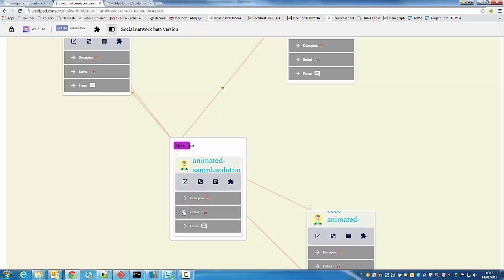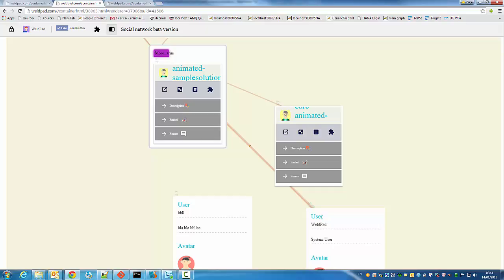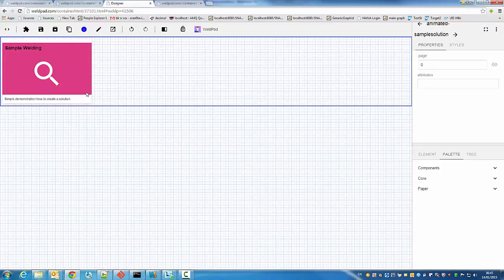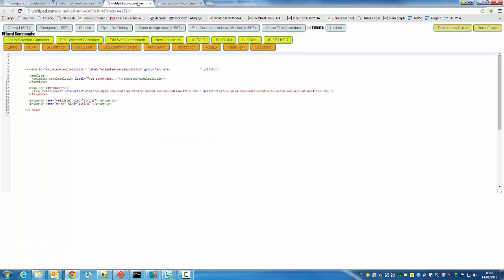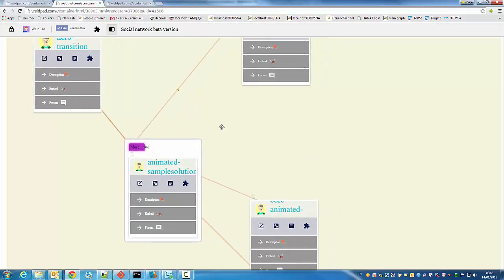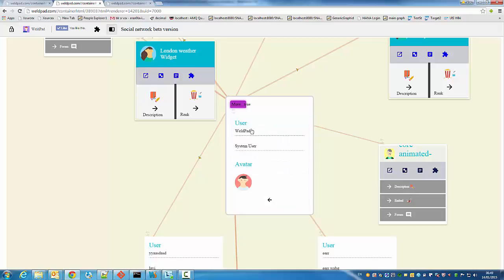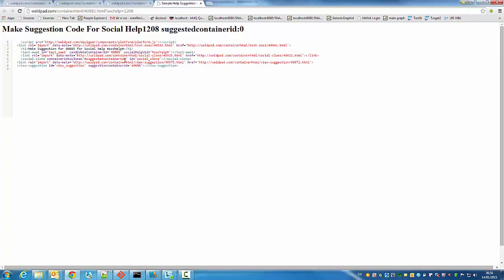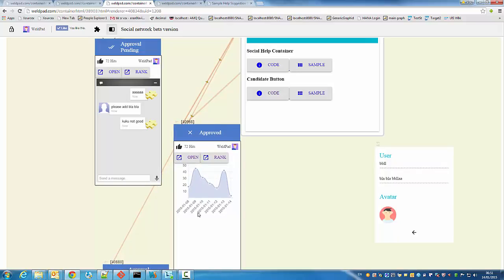WeldPad Social Network Graph Element Types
Describes the different graph elements type available in the system.
- Web Element.
- User.
- Social Help.
- Suggestion.
- Resource.